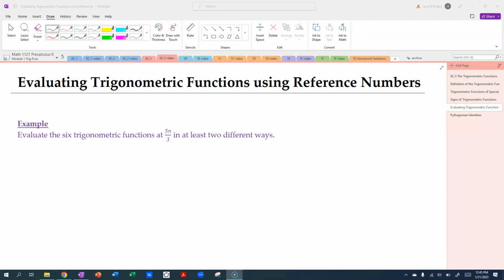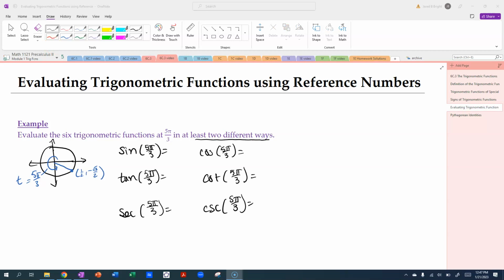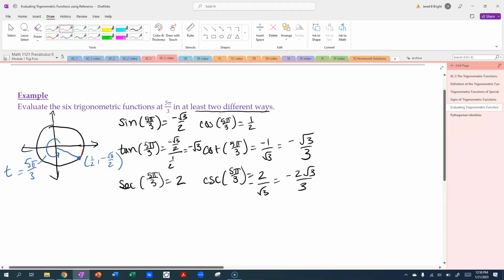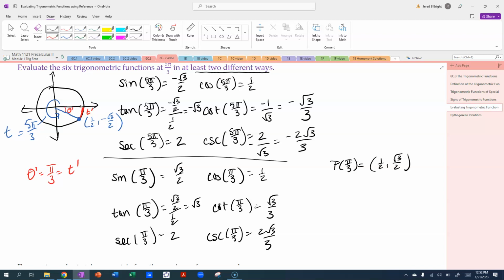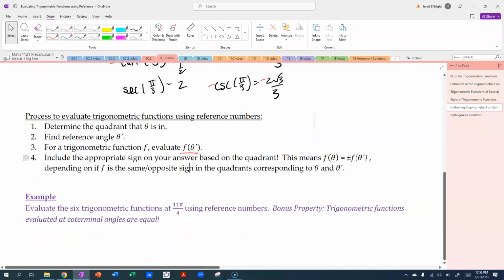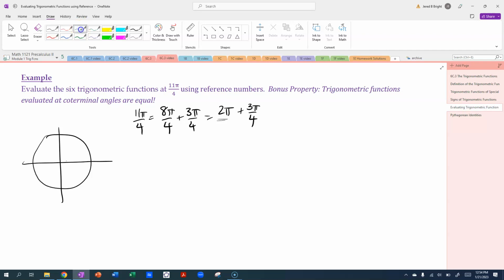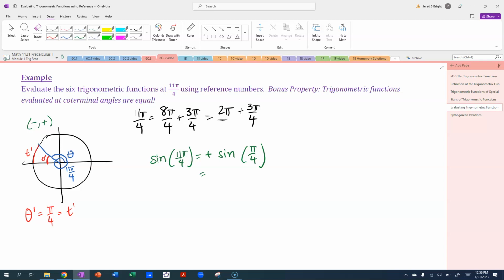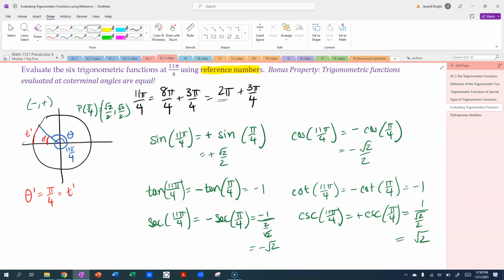Evaluating Trigonometric Functions using Reference Numbers